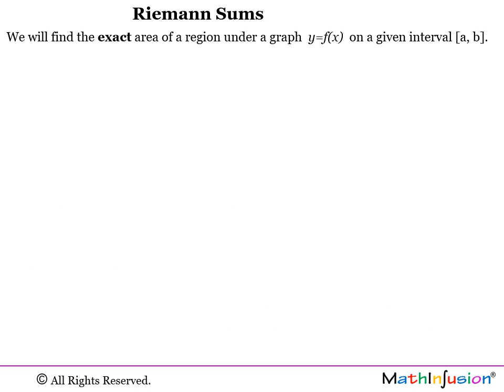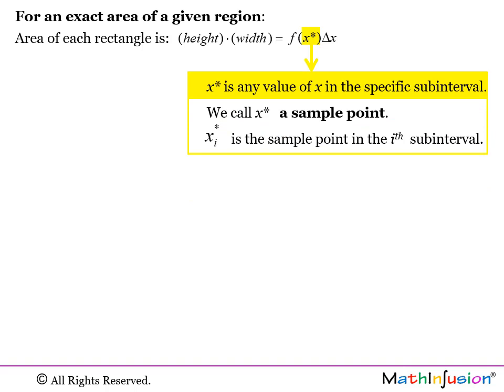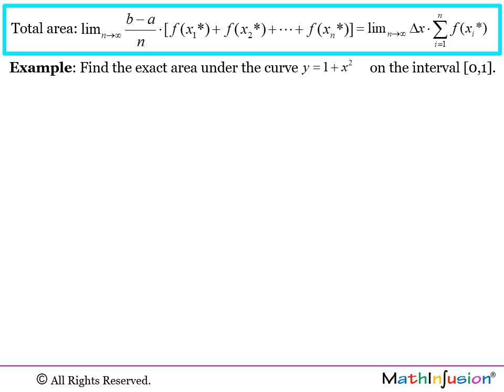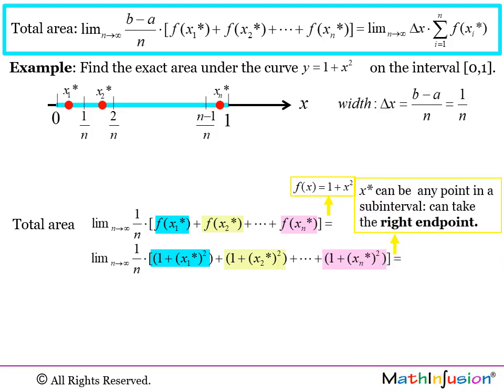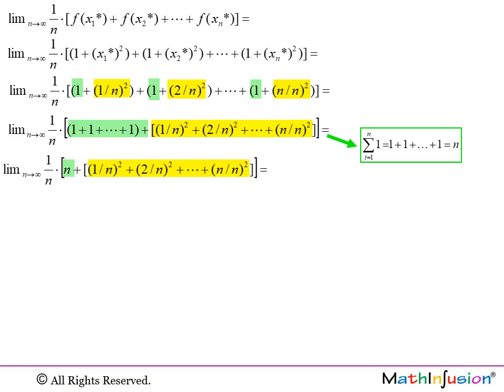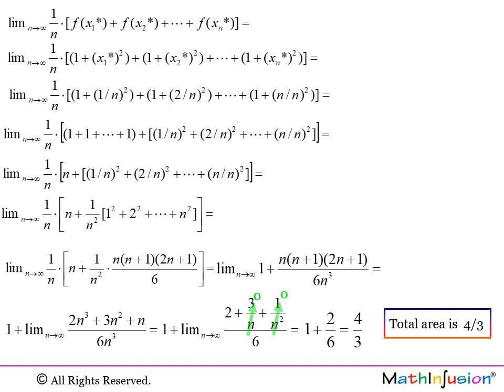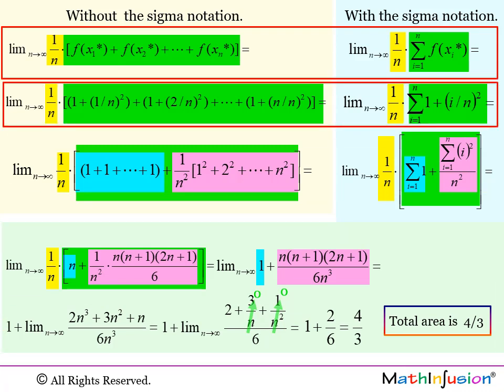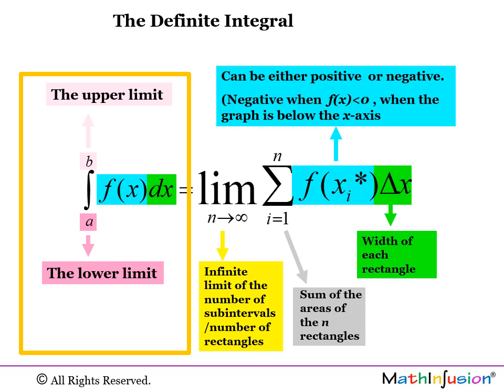m20 3 The Precise Definition of the Definite Integral Part 1